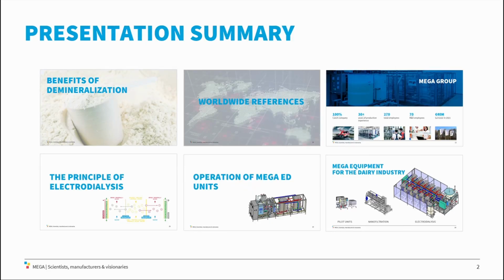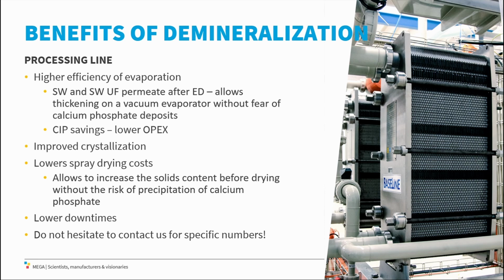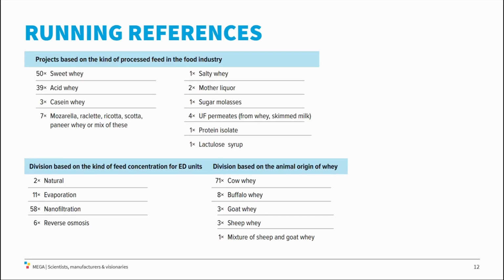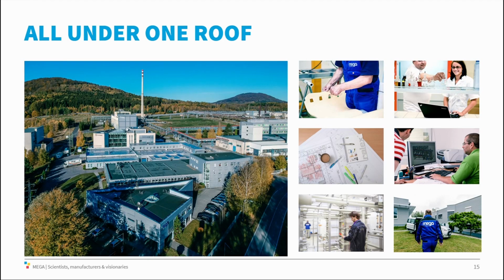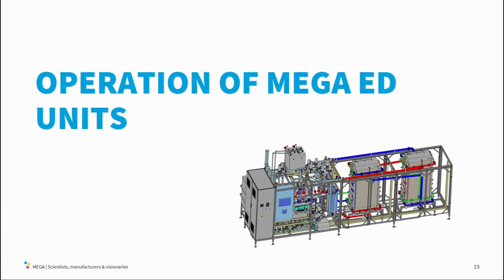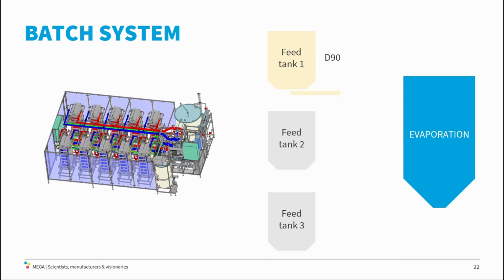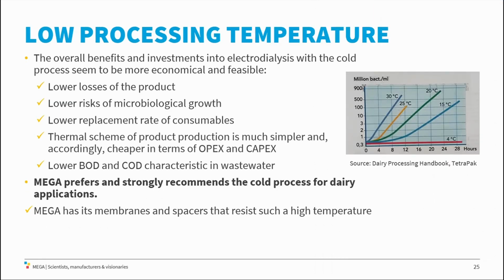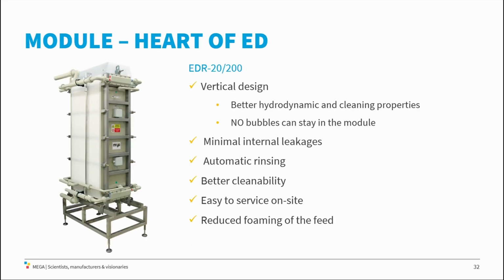Webinar – Demineralization in Dairy Industry by Electrodialysis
An introduction in the topic of demineralization in the dairy industry. Topics covered:
00:48 Benefits of demineralization
04:45 Increased thermostability of WPC and WPI
12:05 The principle of electrodialysis
13:23 Advantages of heterogeneous ion-exchange membranes
14:55 Basics of electrodialysis implementation
17:25 Electrodialysis in batch system
20:35 Reversation of electrodialysis
22:57 From piloting to industrial applications